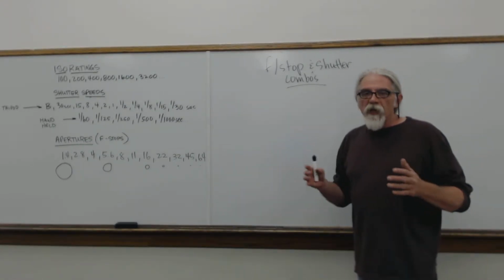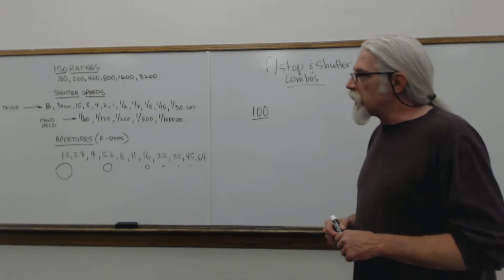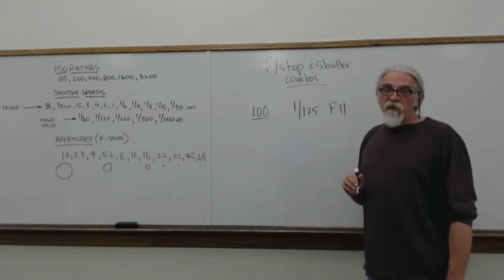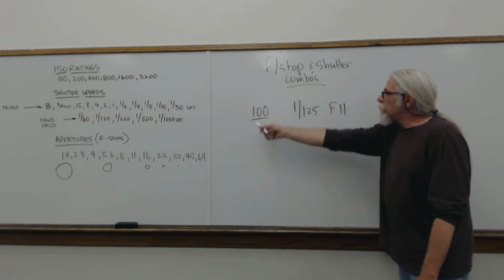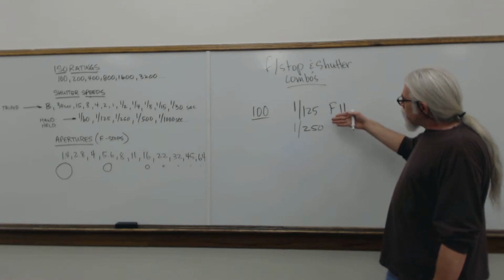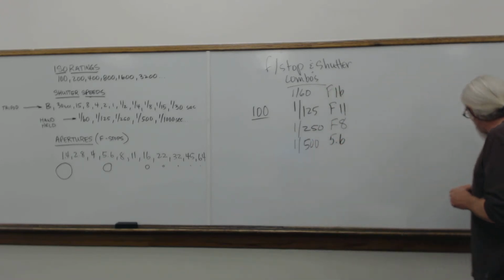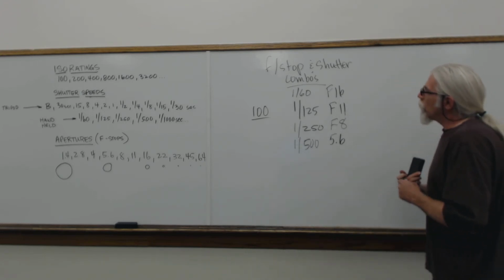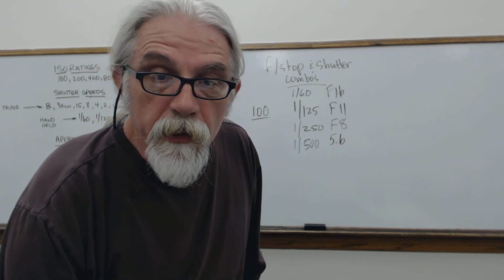Video 8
digital photography